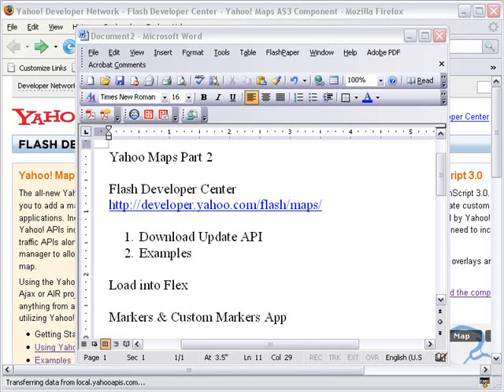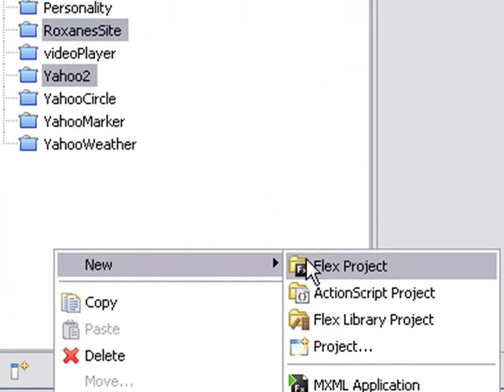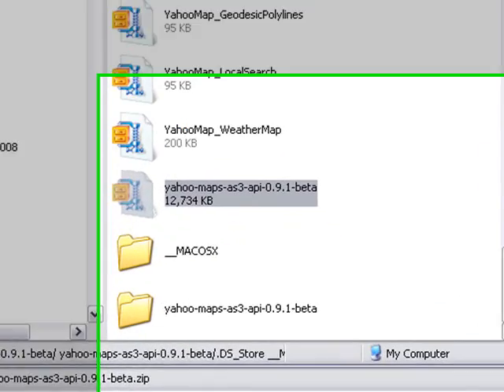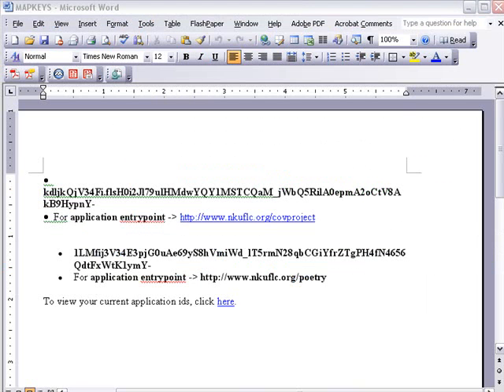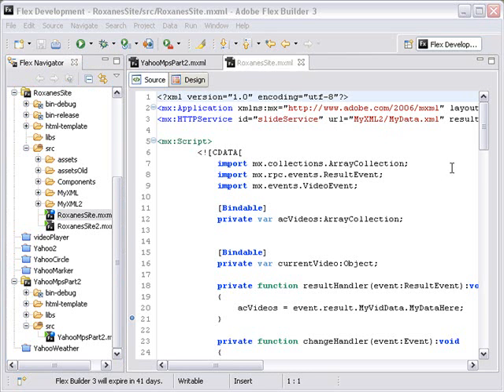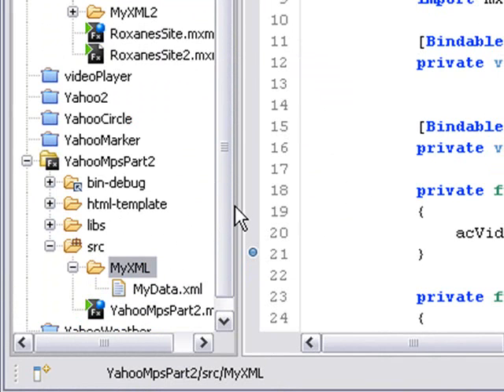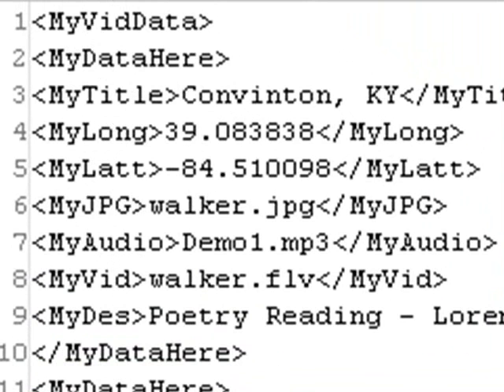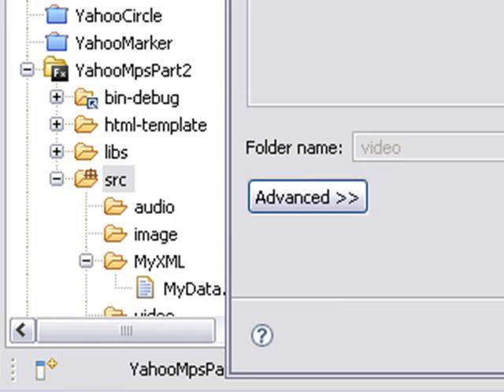Yahoo Maps Part 2 (1 of 3): XML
In this section of Yahoo Maps Part 2 we show how to create the XML needed to distribute the Markers to specified locations.

This tutoril was created by Mike Lively of Northern Kentucky University.